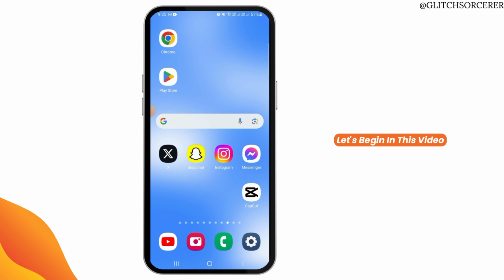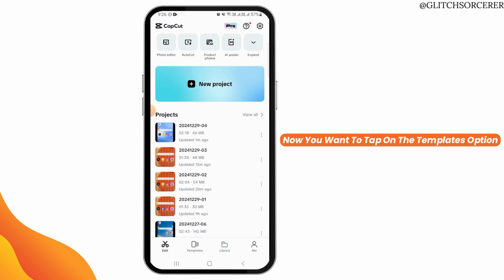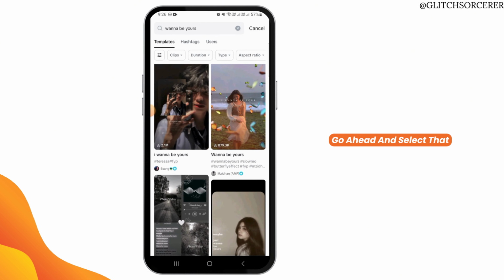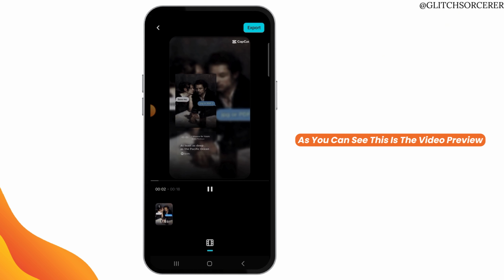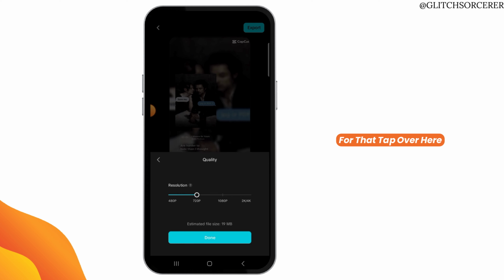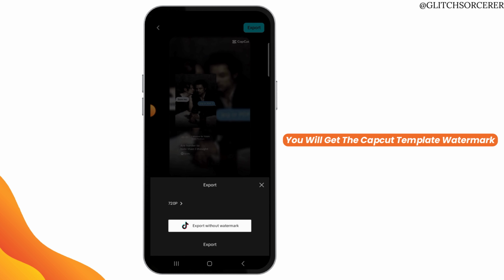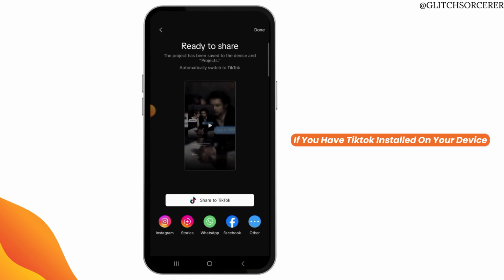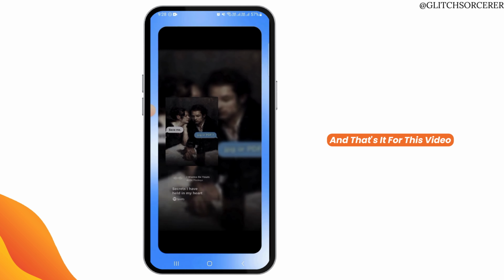How To Remove CapCut Template Watermark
Want to create clean and professional videos without the CapCut watermark? In this video, we’ll show you how to remove the CapCut template watermark easily in 2025. Whether you're editing for personal projects or professional content, this step-by-step guide will help you achieve watermark-free videos quickly and efficiently!

Timestamps:
00:00 – Introduction to Removing CapCut Watermark
00:10 – Step-by-Step Guide to Removing the Watermark